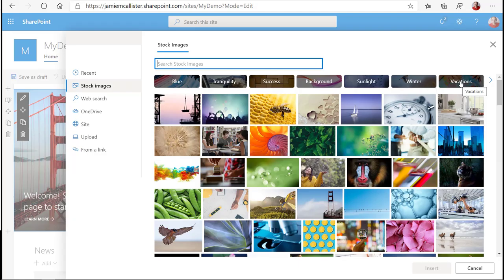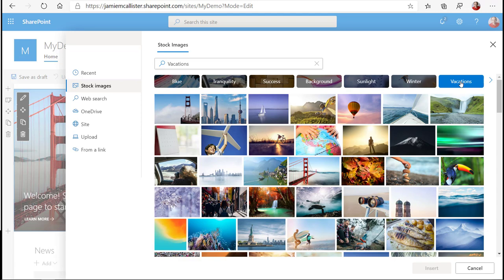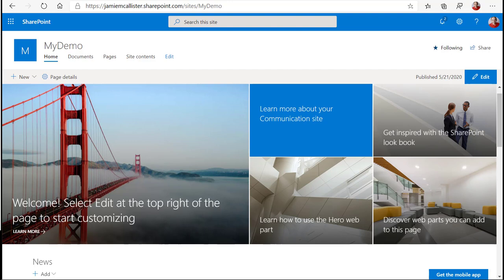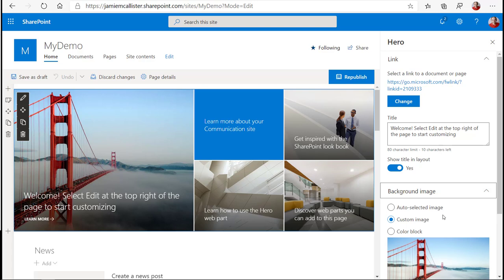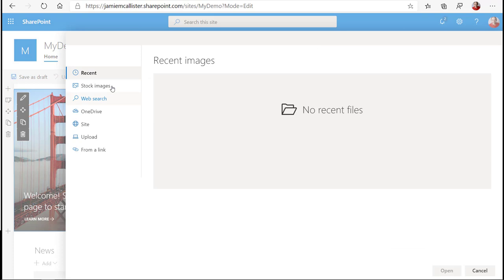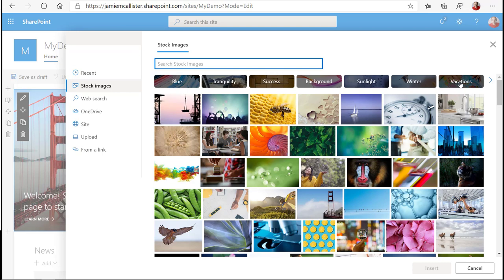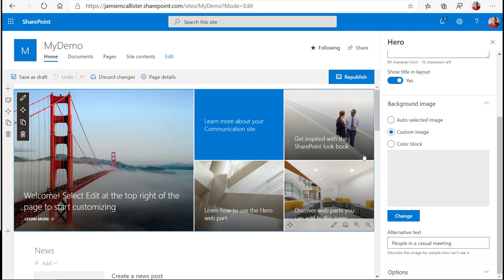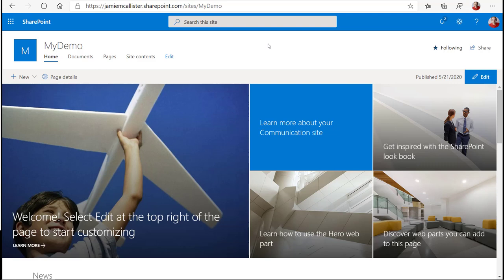Free Stock Images in SharePoint Online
SharePoint Online now includes free stock images for your Communication sites. Now even easier to make attractive sites.